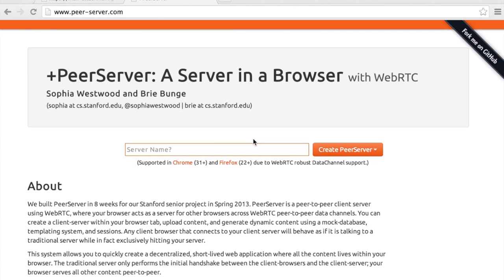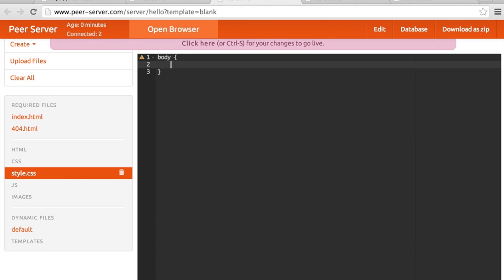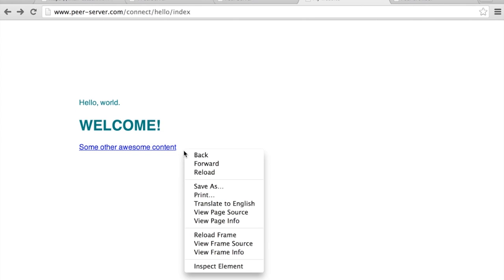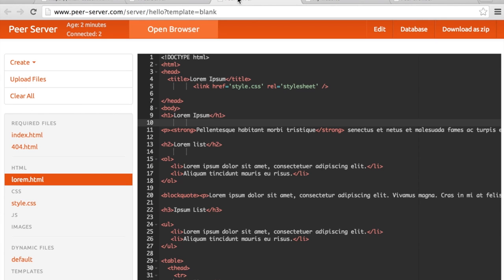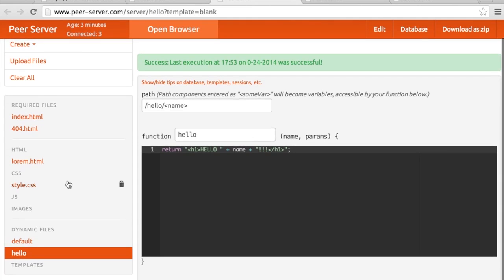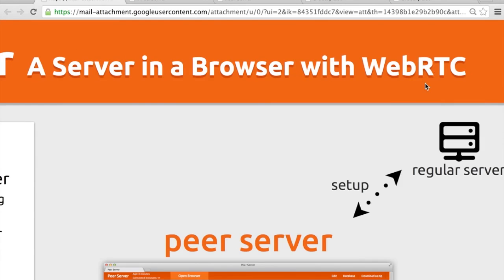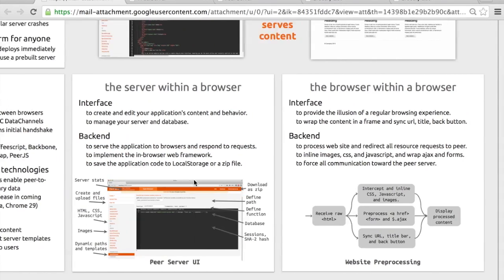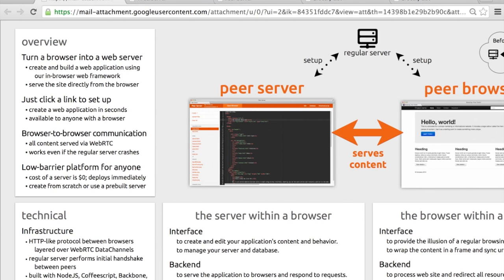PeerServer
This video introduces PeerServer